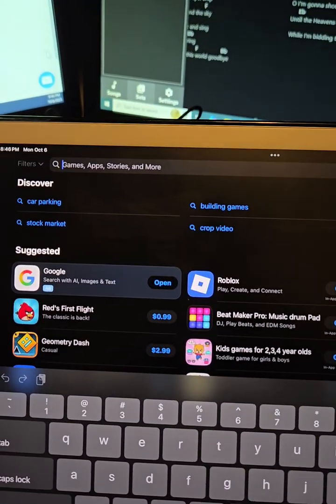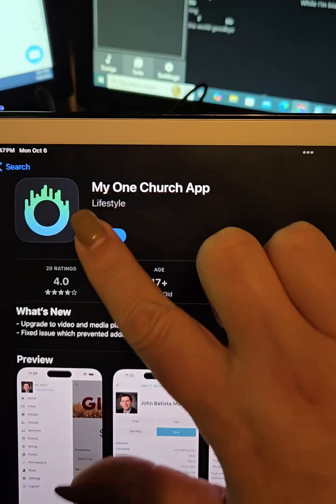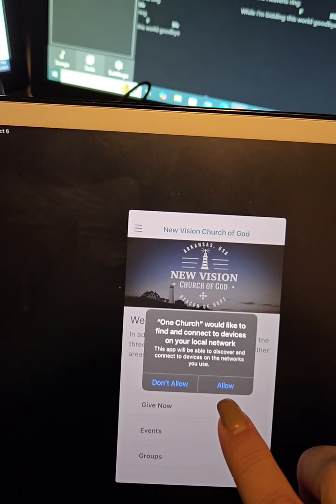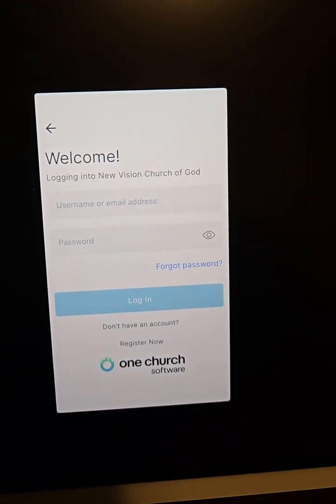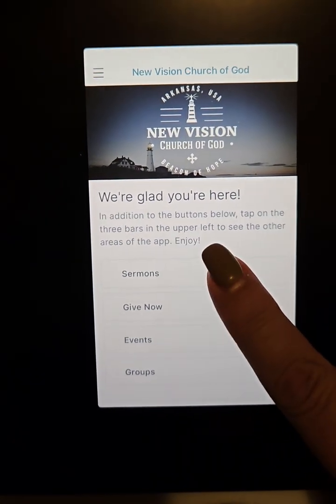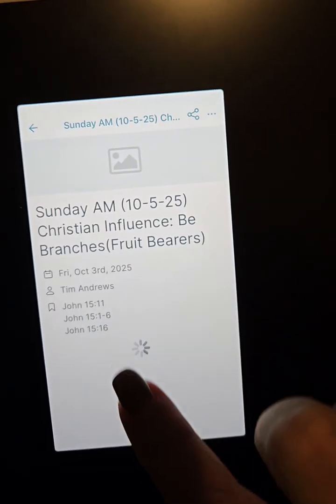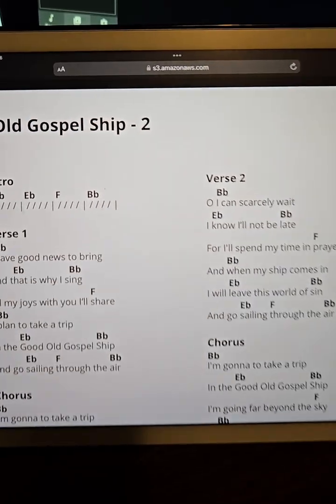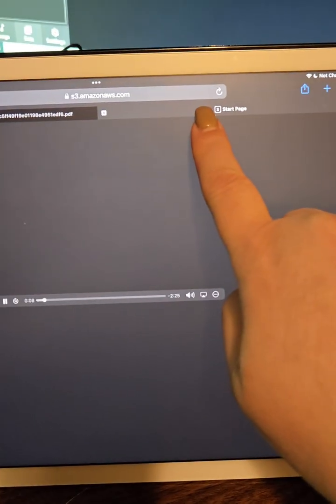How we learn our songs for Sunday's Worship Set with the OneChuch App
Now we will know what songs are scheduled and on our own time we can learn lyrics and timing BEFORE rehearsals.